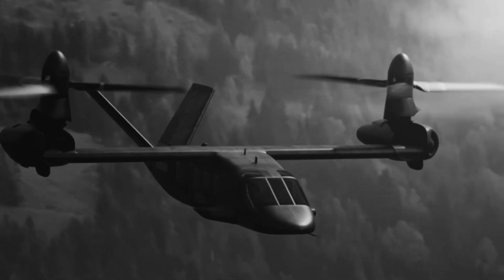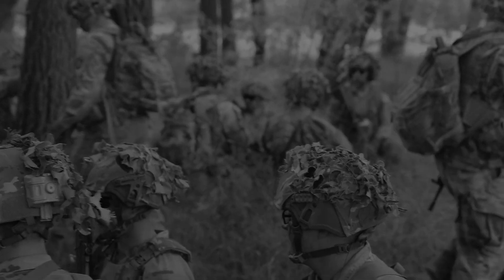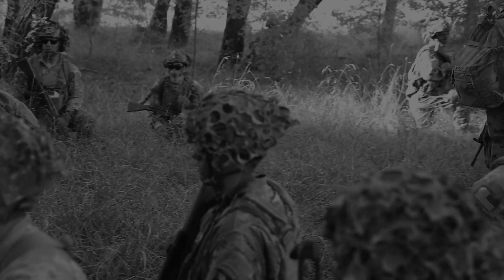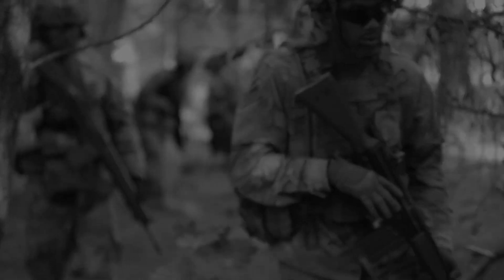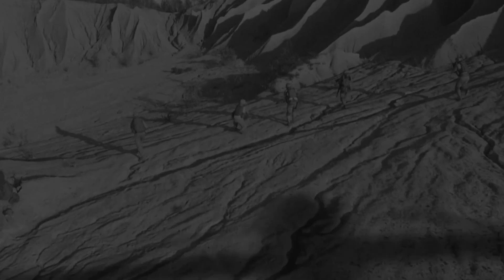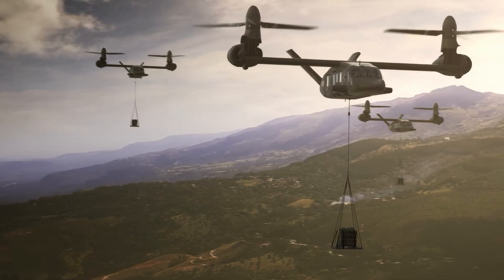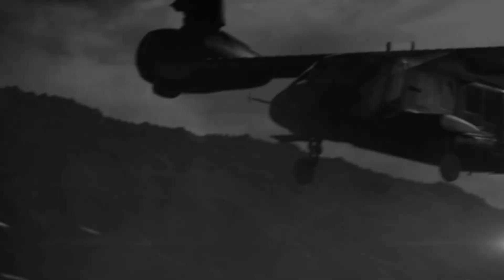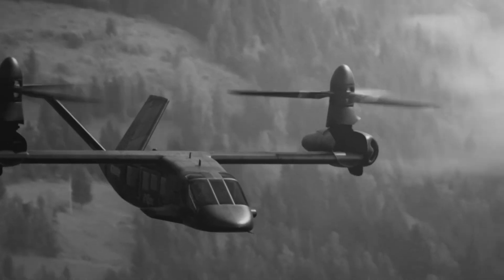Revolutionary Maneuver: Leveraging Relative Sanctuary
Learn how the disruptive capability of a Tiltrotor technology provides speed time and relative superiority to maneuver force commanders while maintaining survivability.